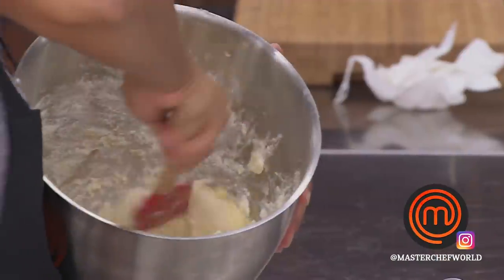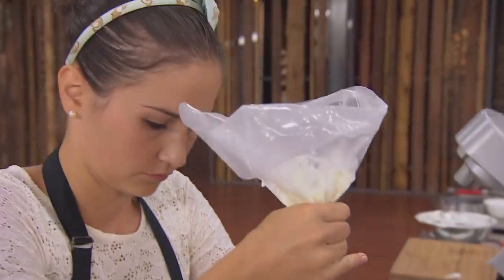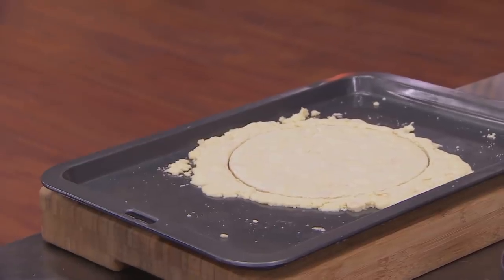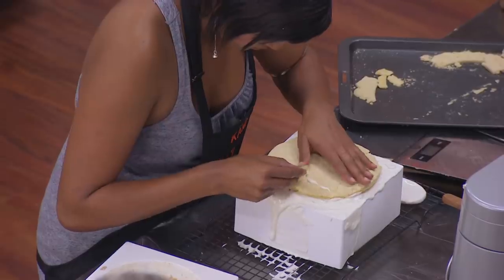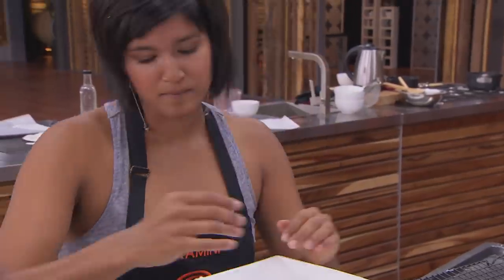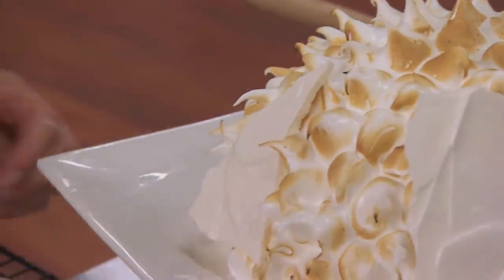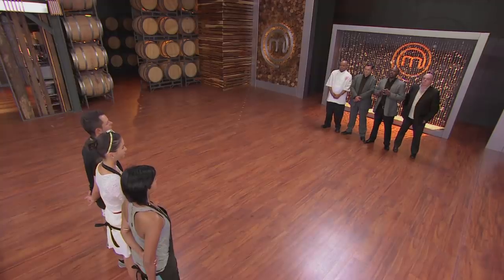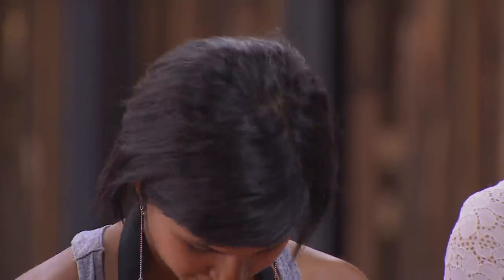Lemon Meringue Gâteau Replication Challenge | MasterChef South Africa | MasterChef World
The home cooks have just 2 and a half hours to bake a Lemon Meringue Gâteau, replicating the one made by Chef Kelvin, consisting of a chocolate chip base, lemon curd, dacquoise sponge, mousse, and meringue shards.